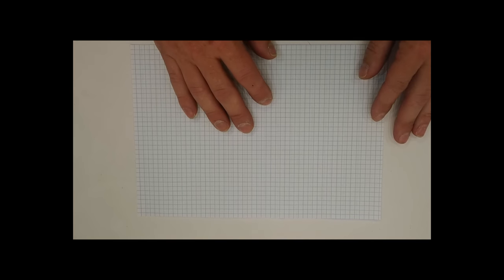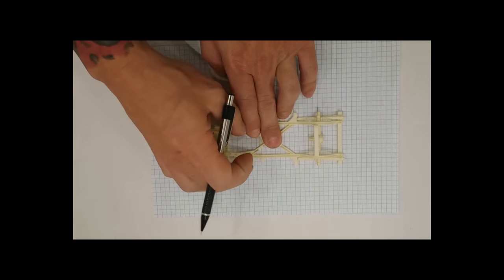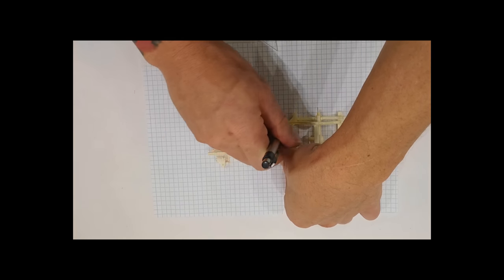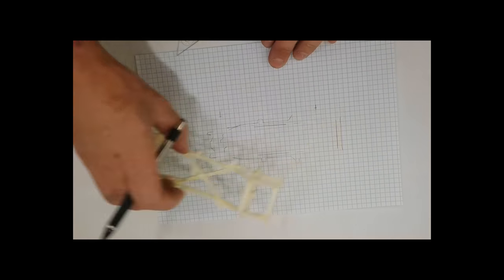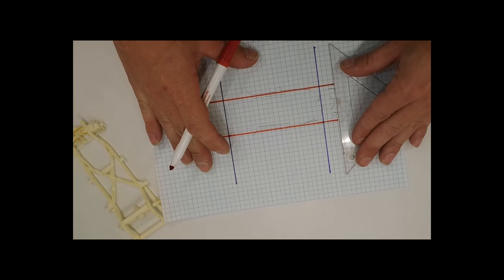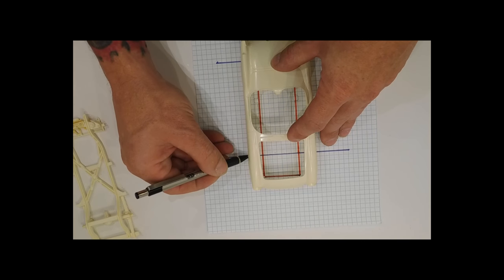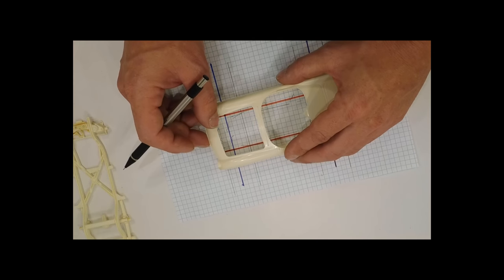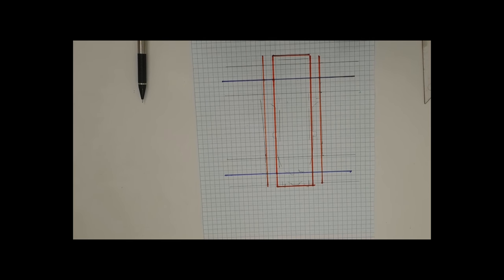Tutorial (part one) how to build a cusom frme and suspension